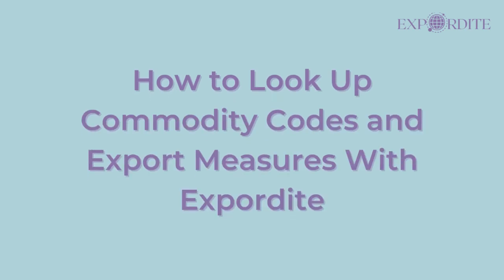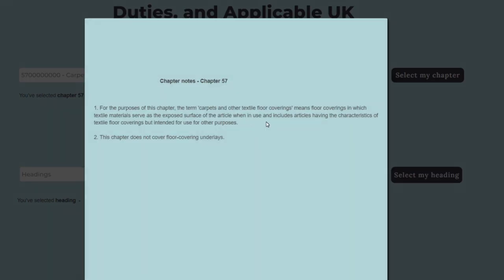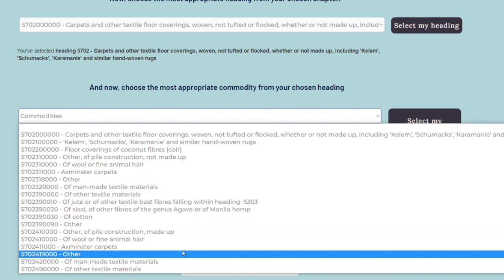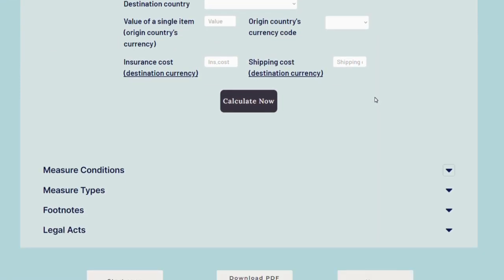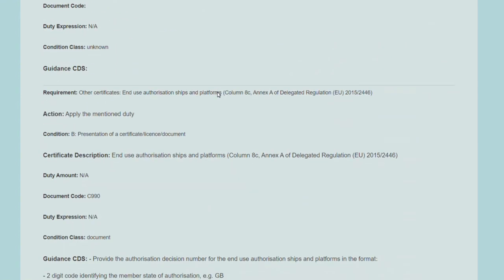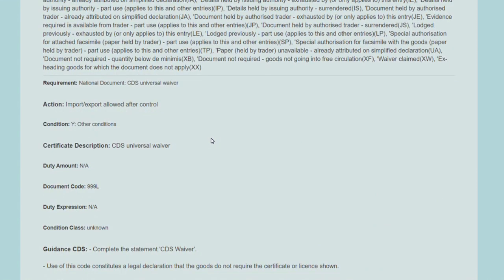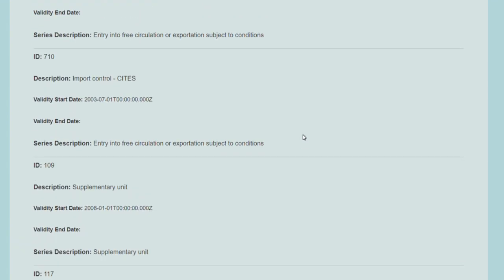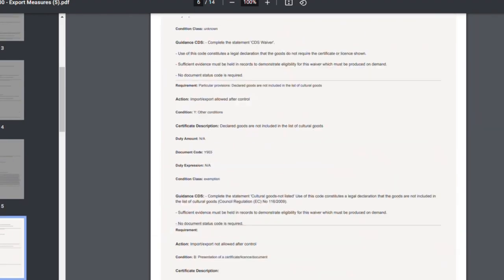How to Look Up Commodity Codes & Export Measures with Expordite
In this Expordite software tutorial, we'll show you:

- How to use the software to look up commodity codes, or HS codes, for your exported goods;
- How to find relevant UK export measures using the software.

Chapters:
00:00: Introduction
00:48: Finding Your Commodity Code
03:14: Finding Your Export Measures
10:16: Conclusion